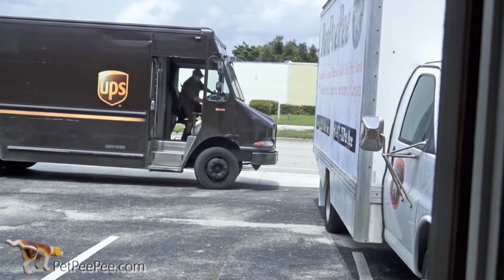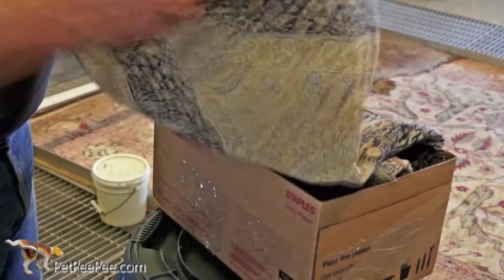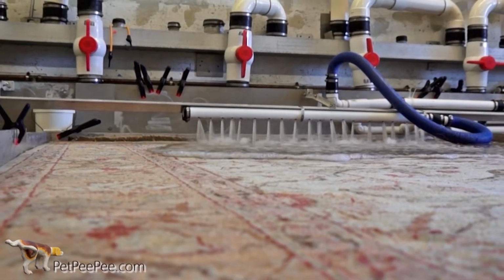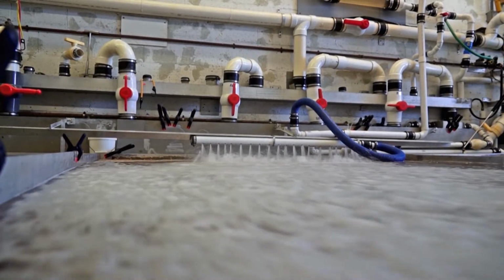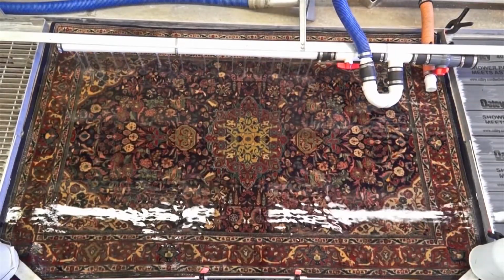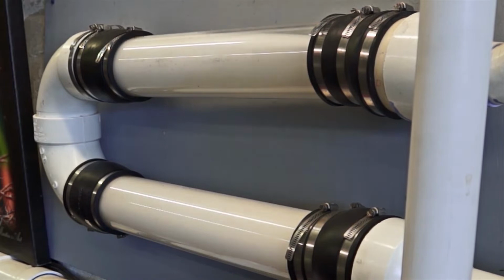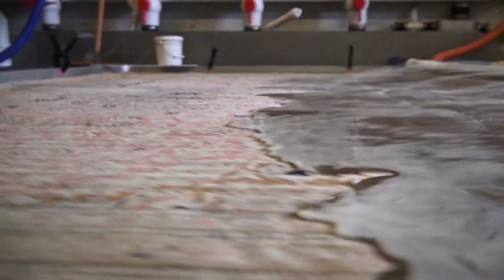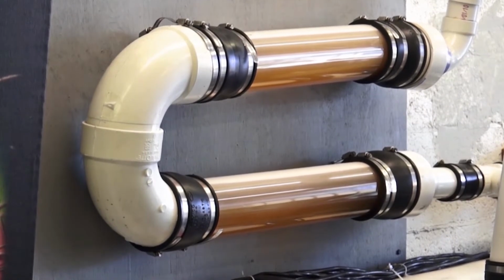Silk Carpet clean from Animals Smells-Silkrug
Silk Carpet clean from Animals Smells

Clean the Oriental rug, versus, urine odor removal from Oriental.

If you are one of those that care about your Oriental rug, the look and the quality of the cleaning process, you should look how PetPeePee cleans Oriental carpet without all the chemicals and the machines that are designed to clean wall-to-wall carpet.

PetPeePee company invented a cleaning process that's clean your Oriental rug through; this cleaning process is the most effective in the cleaning area rug, Oriental silk rug, or antique carpet.

Our secret, the cleaning process from the Dead Sea that it is odor free, it's mean it will never deposit unpleasant smell into the fiber, and more than PetPeePee cleaner is natural.

One of our main cleaning product is natural vinegar, the combination of the blended minerals from the Dead Sea and the vinegar plus the X pet pee machine will wash the rug through, flashing all the crystal, dirt and soil, and bacteria that grow on the food that sink deep inside the carpet.

All of this will ensure that your Oriental rug will come back to you in perfect shape.

The reason we never use any scrubber or heavy equipment on the Oriental rug? The vacuum located under the rug we pool all the dirt that sticks into the rug through.

Soap, detergent, enzyme, why we don't use those cleaning product that everybody else(all the carpet cleaner industry) uses?

Washing the Oriental rug from those chemicals will cause more damage to the rug, then they benefit it will do.

Everybody knows after you washing your hands using soap you must rinse, and after cleaning you dry your hand by a towel, and if your rug is still stinky from the solvent you will rinse your hand again.

It will be tough to know if your rug has leftover soap in the fiber, soap will lead for growing bacteria faster.

PetPeePee we invented a cleaning process that makes sense, a cleaning process that rewards PetPeePee Service for five-star reviews on Google or Angeles list, for the most challenging cleaning process" urine odor removal."